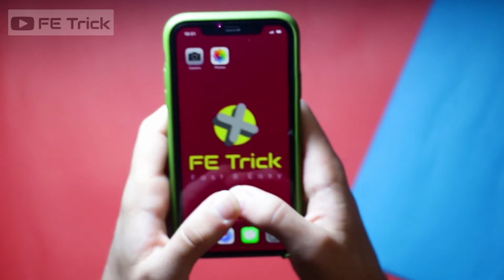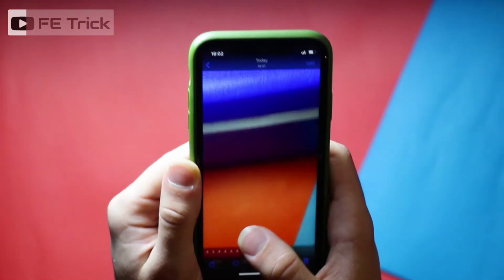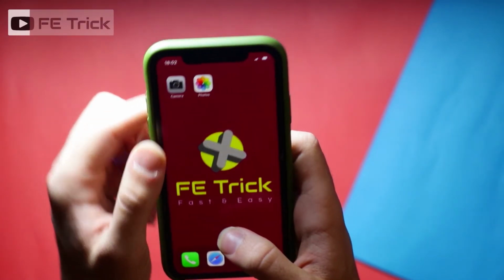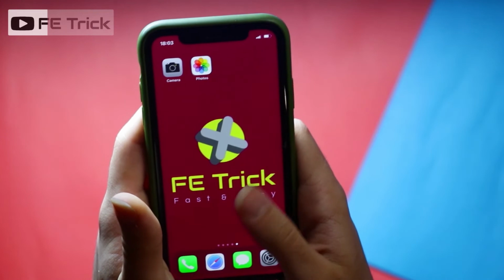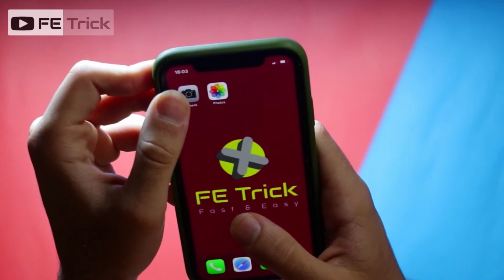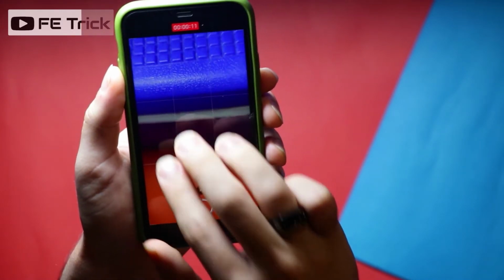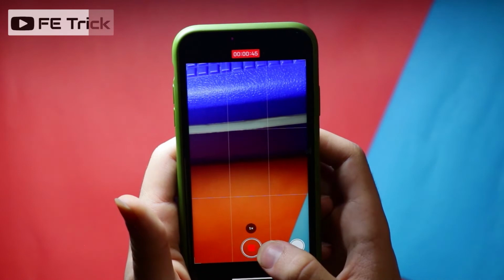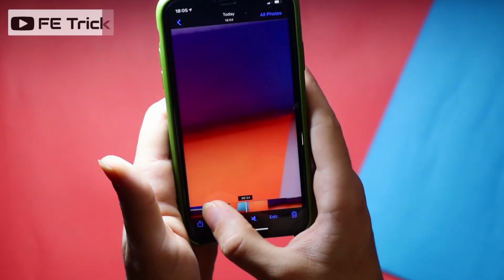Recording video secretly by iPhone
3 ways for recording video secretly by iPhone

The best ways for recording secretly for all the model of iPhones

These methods are good for TikTok challenges or YouTube videos or everything which you need

in the third method, you have a black screen for recording the video

Note: if you have iPhone 8 or lower, you must tap the Home button instead of the power button 3 times.